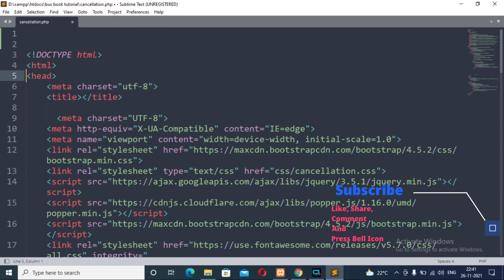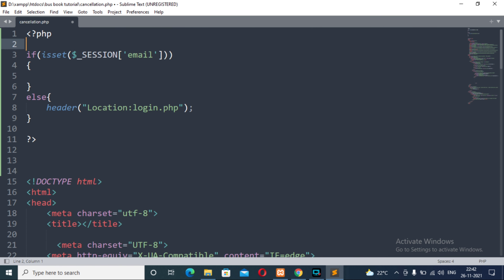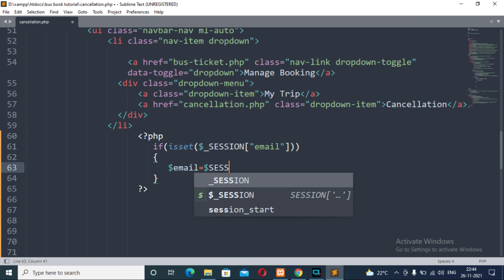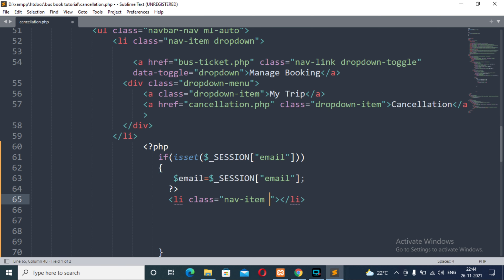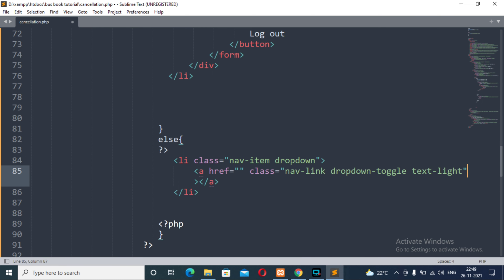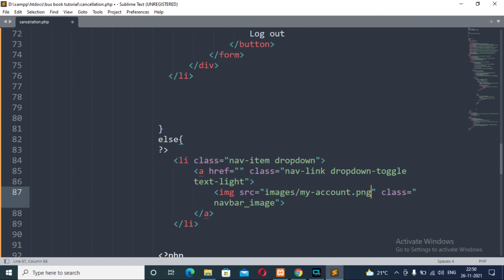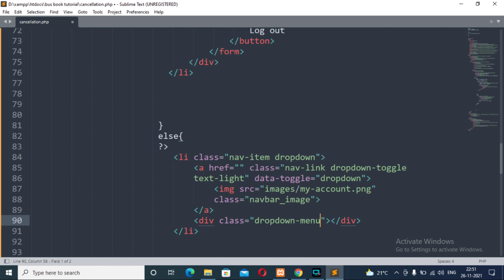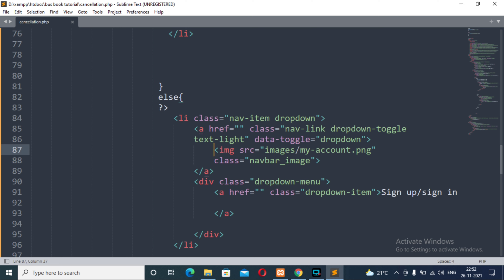77. Cancel Ticket | Part-1 | PHP, MySQL (XAMPP Server) | Backend Online Bus Booking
In this video we are creating Cancel Ticket (Backend Part- 44) of Online Bus Booking.
For best understanding kindly watch our previous videos.